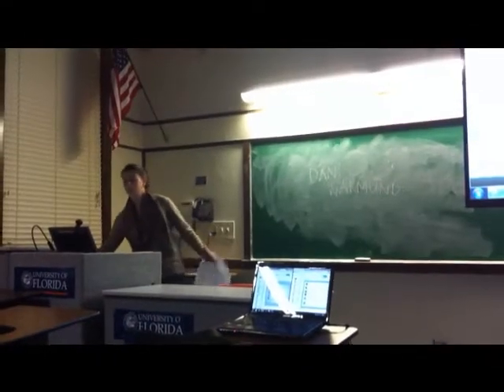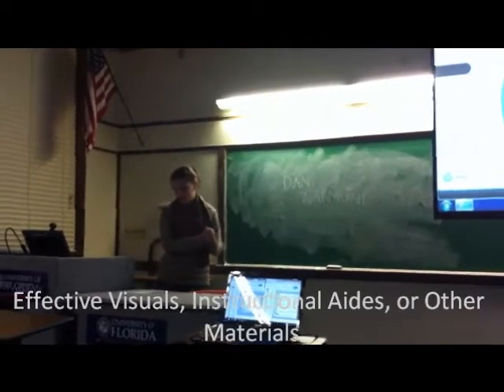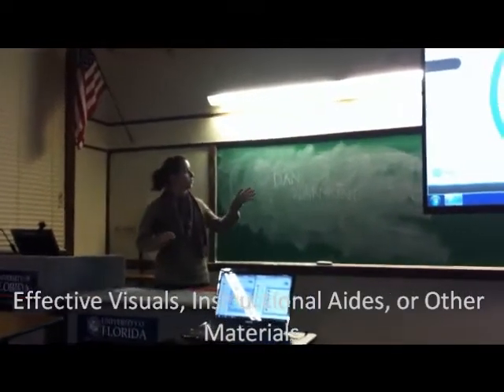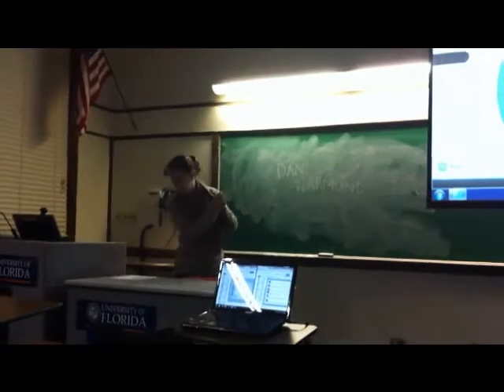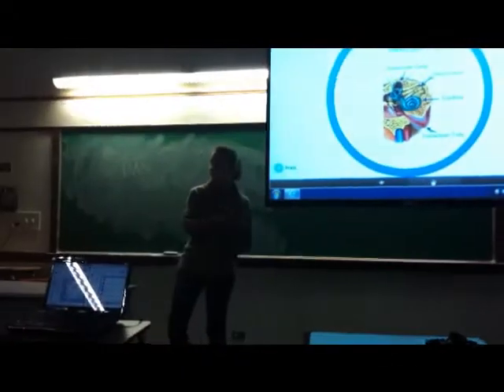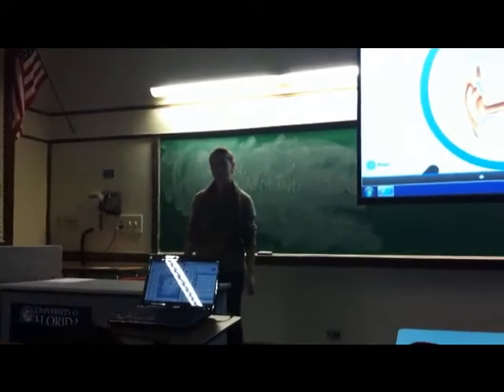Technology Video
Demonstrating Skills